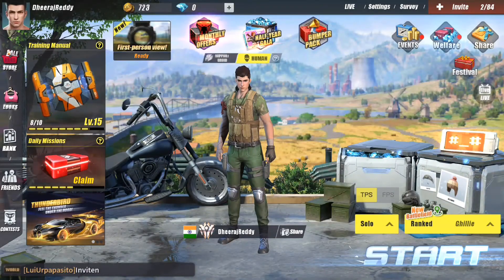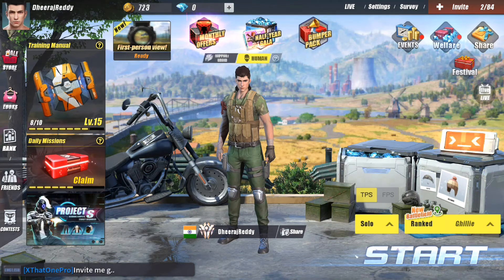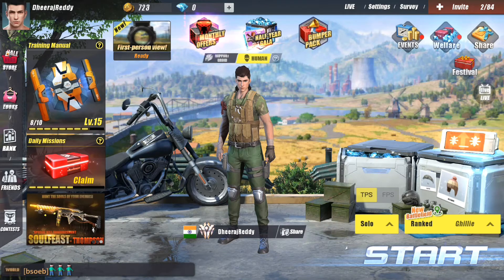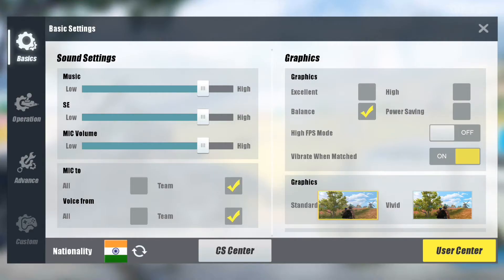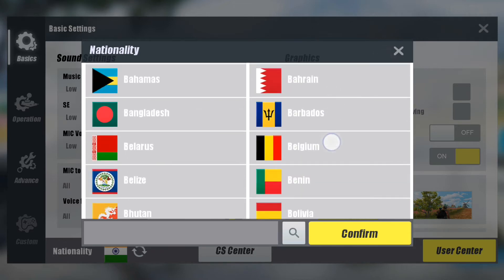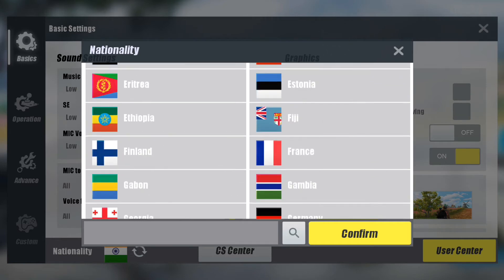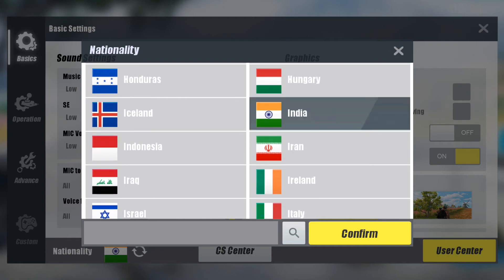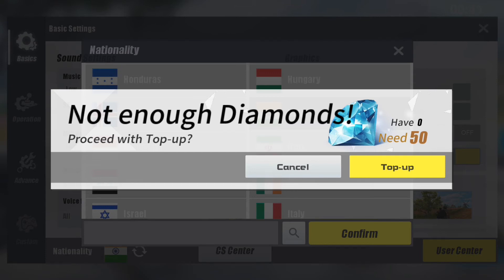How to change Country Flag in Rules of Survival game. 😊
Hi Friends my name is T.Dheeraj Reddy and today I will show you How to change or select your country flag in (RoS) Rules of Survival game. 😊